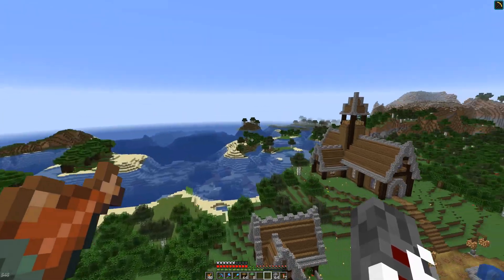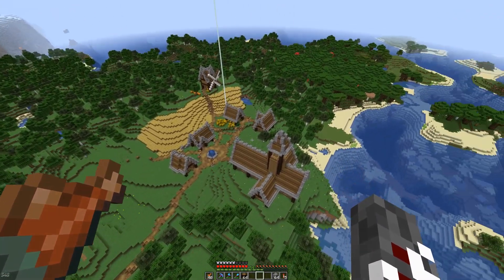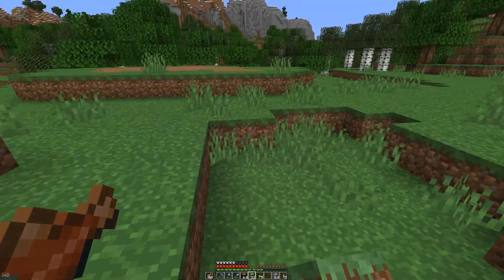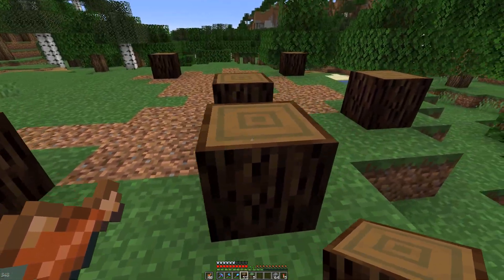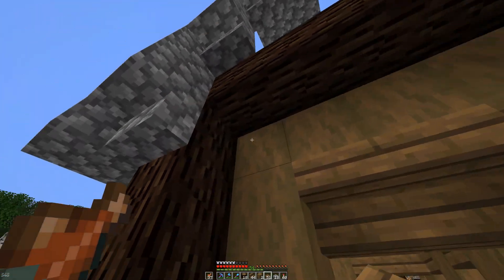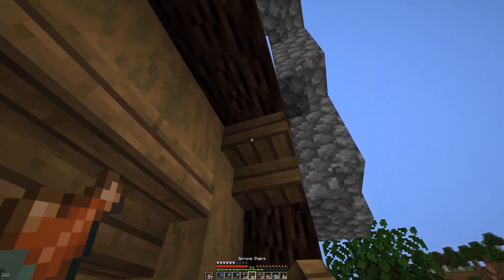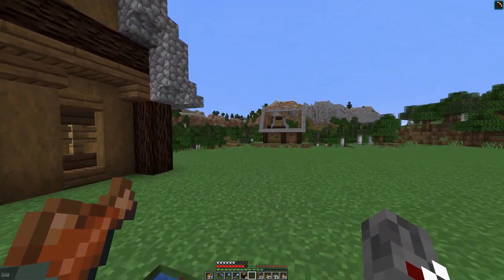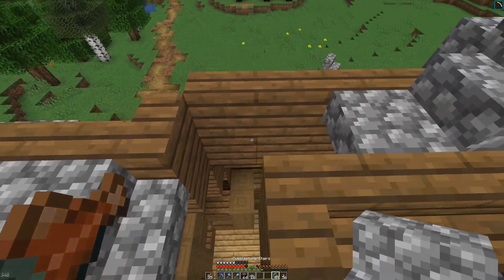The Official Return - Minecraft Lonely Survival EP54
Officially returning to the LS world and making some progress on the farming village